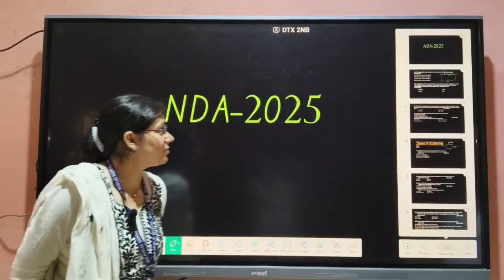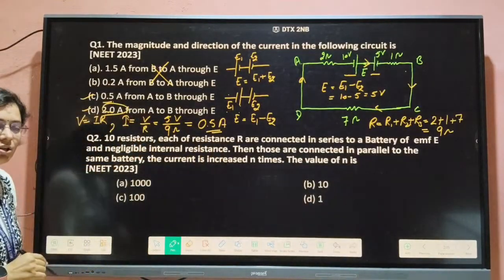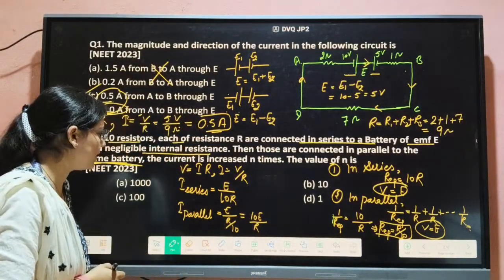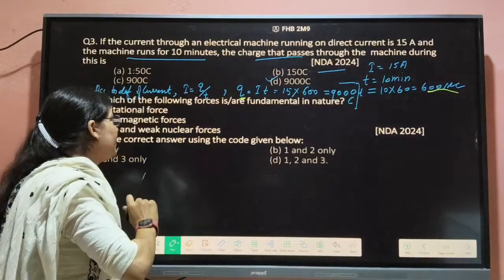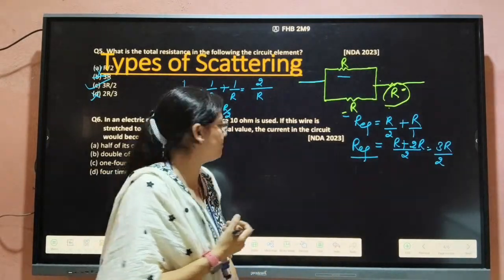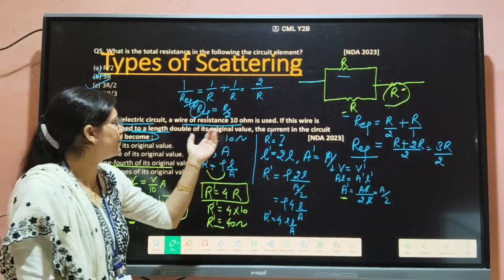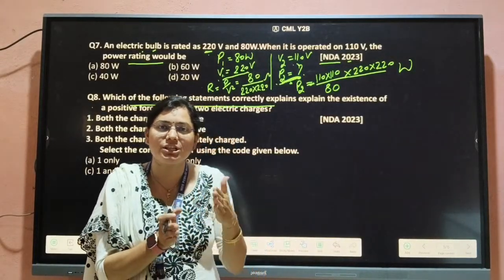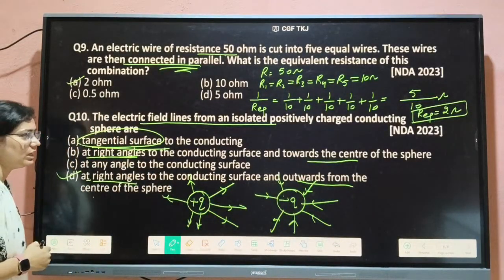Class 12th Physics | Electricity - NDS Some Important Questions | MDS Madina | CBSE 2025-26